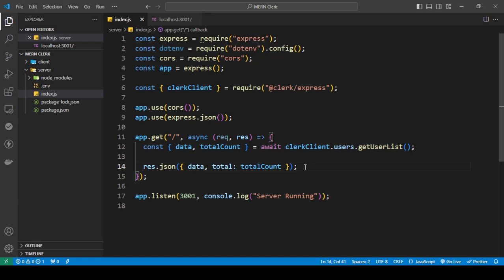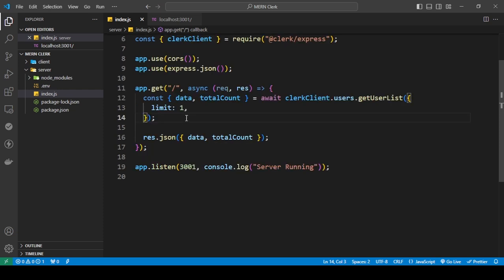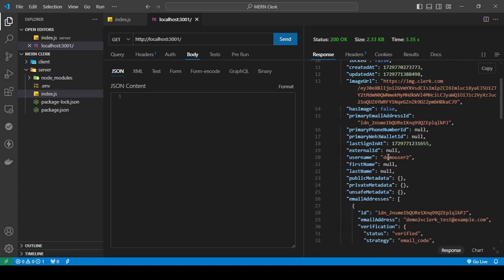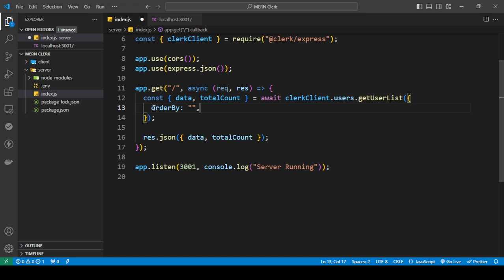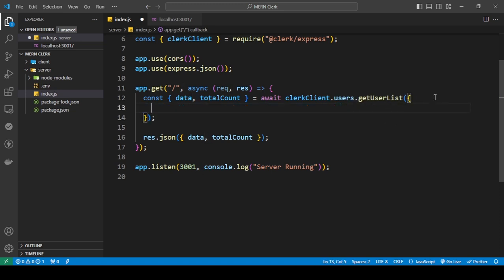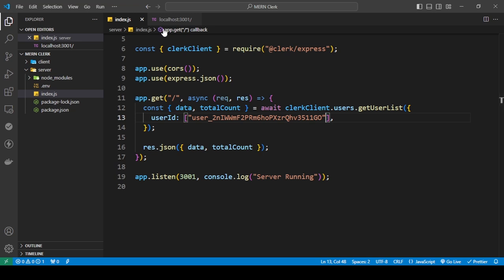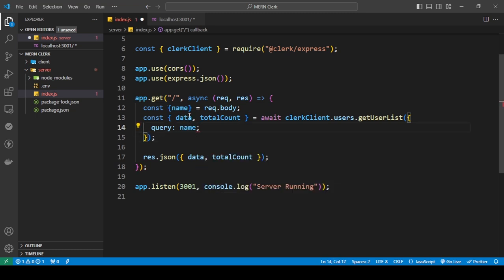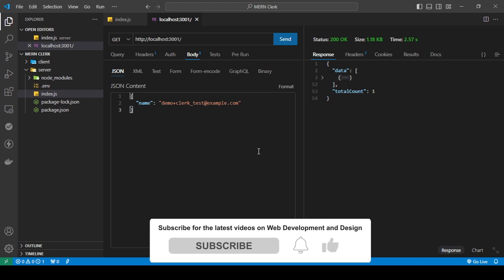How To Get All Or Some Users Using Clerk And NodeJS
🚀 Learn how to use the getUserList method with Clerk and Node.js!

In this video, I’ll show you step-by-step how to implement the getUserList function to retrieve users in your web application using Clerk’s powerful authentication and user management system.

This tutorial is perfect for developers looking to:
✅ Get all or specific users from Clerk with Node.js applications.
✅ Simplify authentication with Clerk.
✅ Enhance app functionality with efficient user management.

Your support helps me bring you more content every week!

0:00 Intro
0:49 How to limit the number of users we get from clerk using nodejs
2:06 How to use order by to get our users in ascendinf or descending order from clerk using nodejs
4:33 How to get users by there emails from clerk using nodejs
7:16 How To get user using there user ID from clerk using nodejs
11:10 Like & Subscribe To Support The Channel